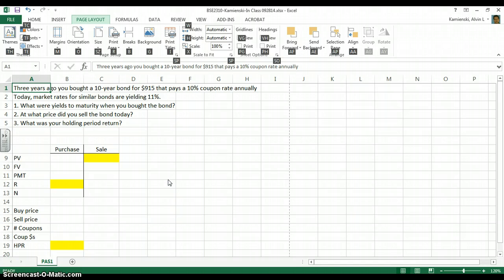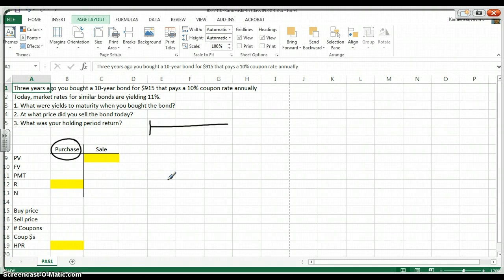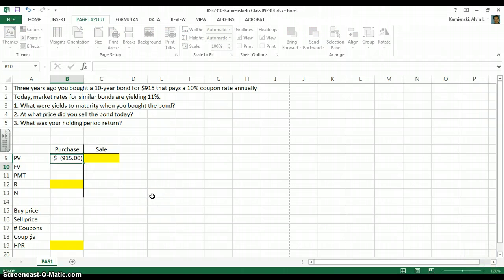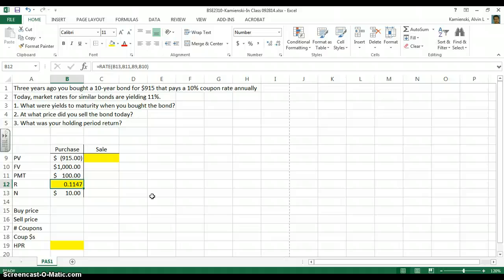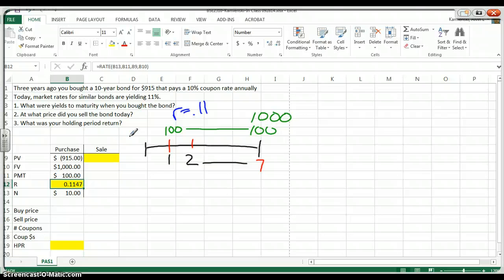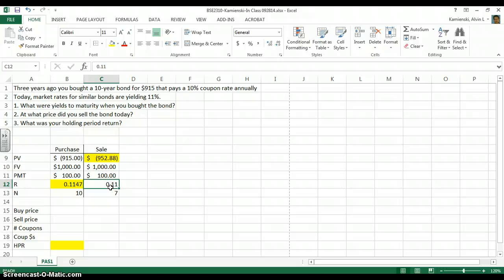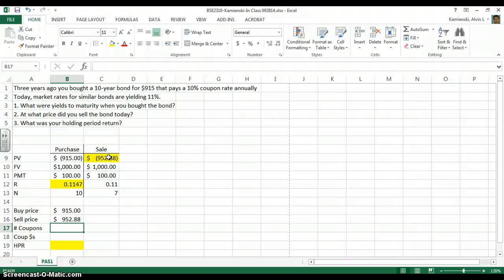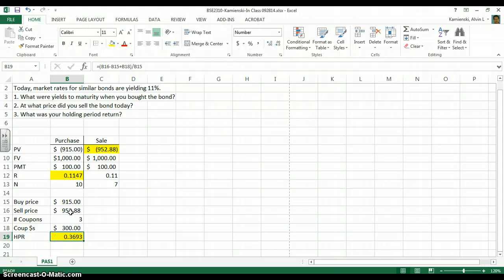Bonds - Bond Calculations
bond prices, yields, and holding period returns